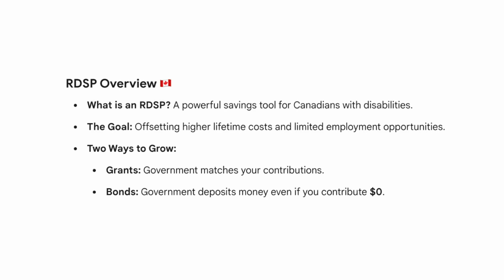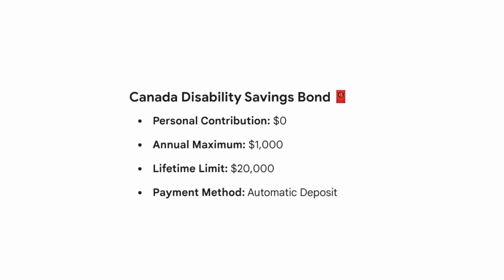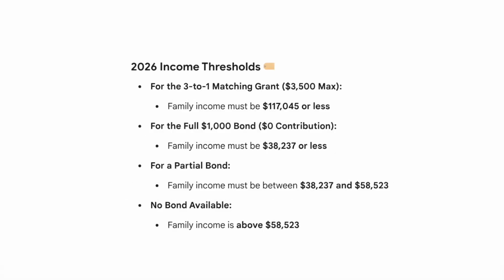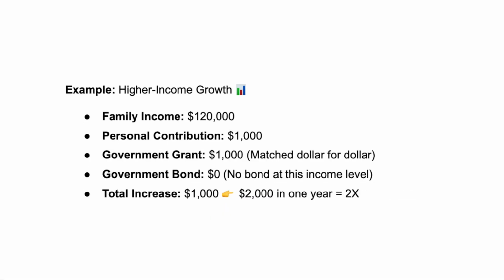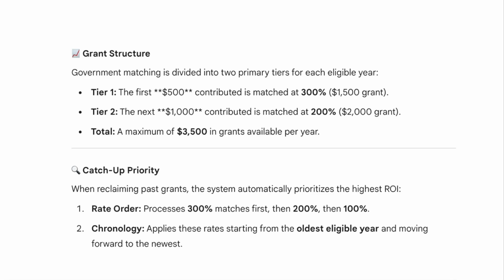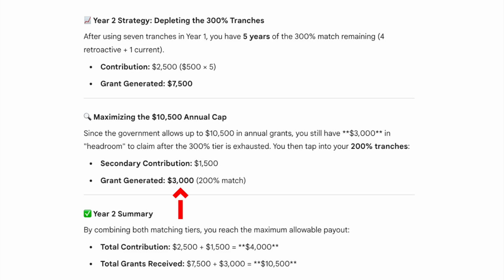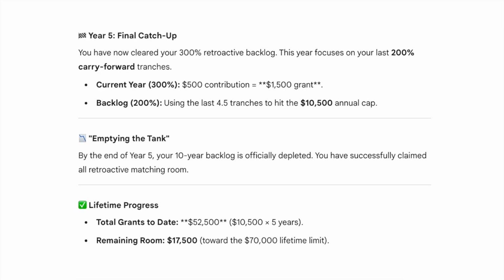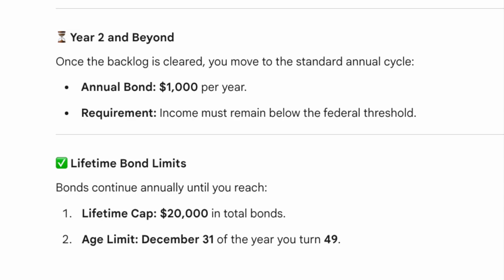RDSP Canada Guide 2026 | Income Limits, Grants, Bonds & Catch-Up Room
Learn how the RDSP grants and bonds work in 2026, including the 10-year retroactive catch-up rules and new income thresholds.

In this video, we break down exactly how the Canada Disability Savings Grant (CDSG) and Canada Disability Savings Bond (CDSB) work for high, moderate, and low-income families.

We dive deep into the math of the "catch-up" provision, explaining how the $10,500 annual grant cap works for people who have been eligible for the Disability Tax Credit (DTC) in the past but haven't opened an RDSP.

0:00 Grants Basics Explained
1:49 Bonds Basics Explained
2:45 Family Income Threshold
4:00 2026 Income Thresholds
4:39 Examples by Income Level
6:49 Catch-Up Rules (10-Years)
8:45 Grants Catch-Up Math (Year-by-Year)
12:51 What Happens After Catch-Up?
13:43 Bonds Catch-Up Math

Et n'hésitez pas à m'écrire en français!

This video was created with the assistance of artificial intelligence tools. The information provided is based on sources believed to be reliable but is not guaranteed. It is your responsibility to verify all information yourself. By viewing this content, you agree that the creator is not responsible for any financial losses or decisions you make. This content is for informational and educational purposes only and does not constitute personalized investment, legal, tax, or financial advice.